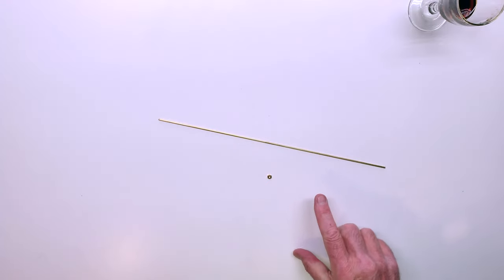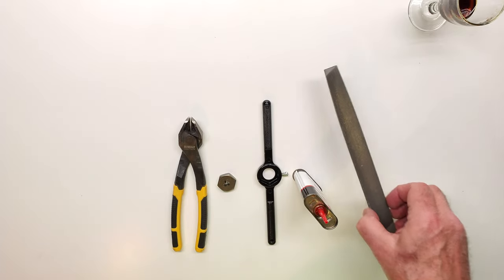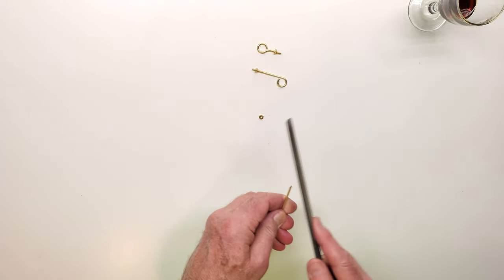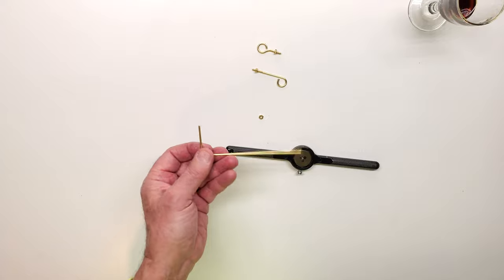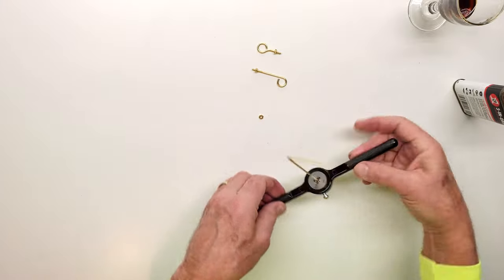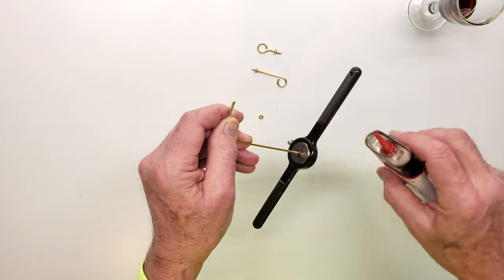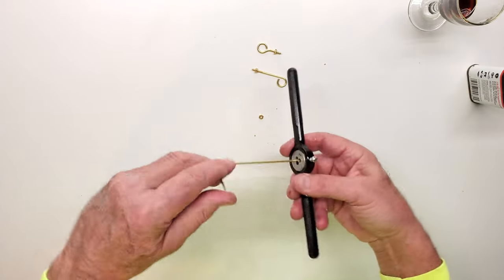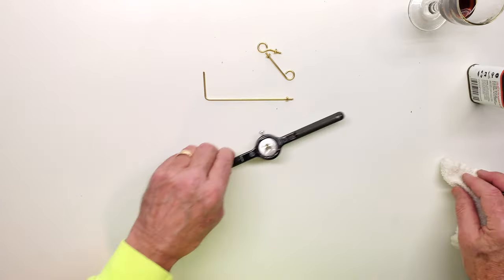Stained Glass Hardware - How to Thread Metal Rods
Kelpieone from Stained Glass Cuts demonstrates how to thread a brass rod for your stained glass projects.   Below you can find a list of tools and materials used.

The below links are there for your convenience.

Tools:

3-IN-ONE Oil
7” Diagonal Pliers
Die 1" Round Hex Handle
Die 4-40 NC 1" Hex